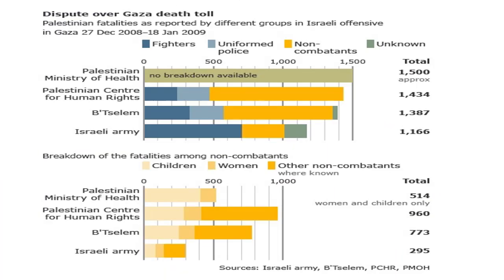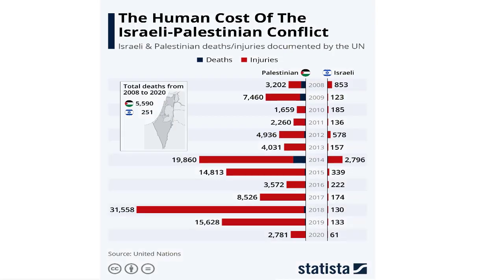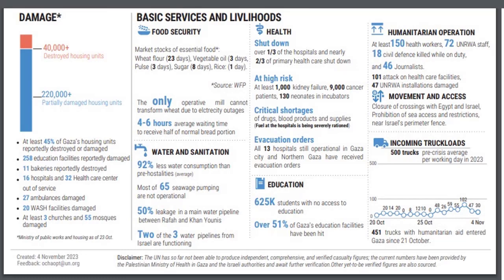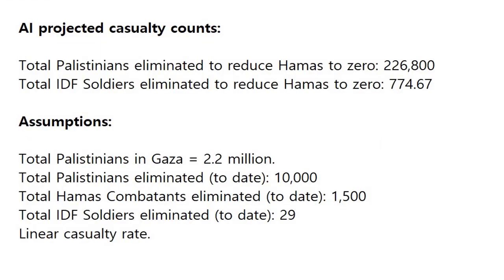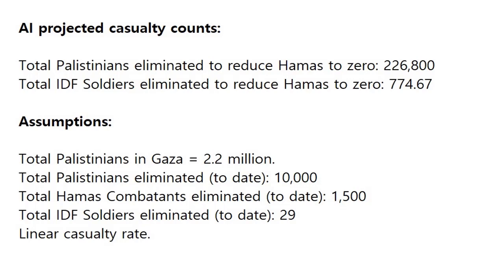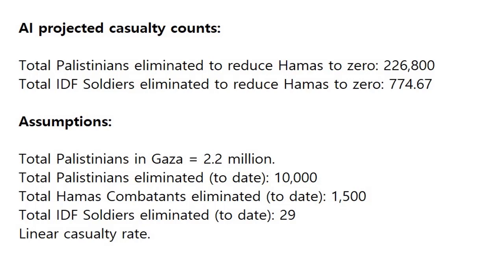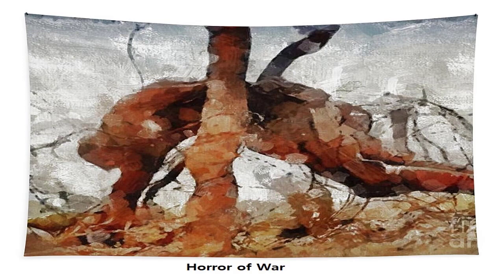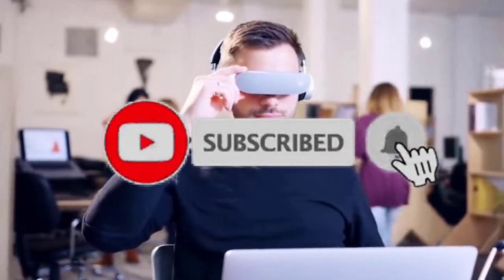AI Casualty Projections in the Hama-Israeli Conflict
As cold as this may seem, we use AI to compute the potential casulty counts in the current Hamas/Israeli conflict to help understand the political realities.